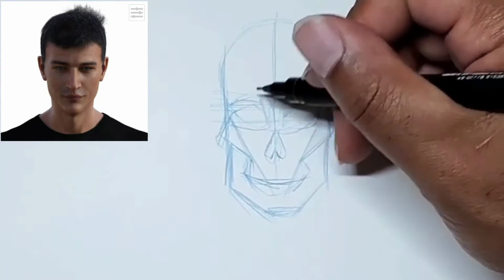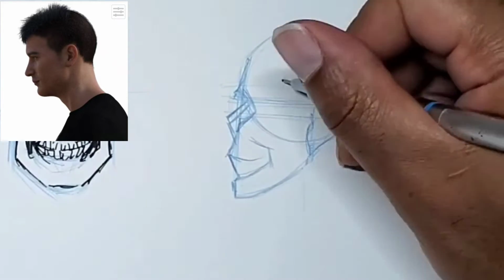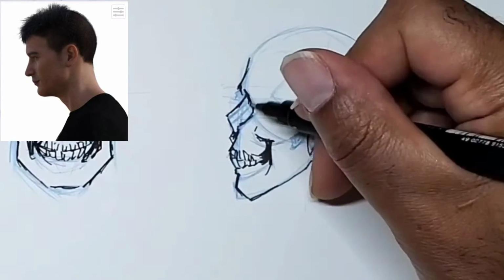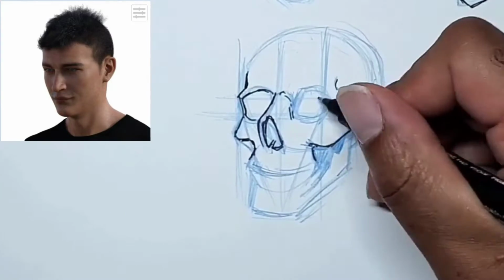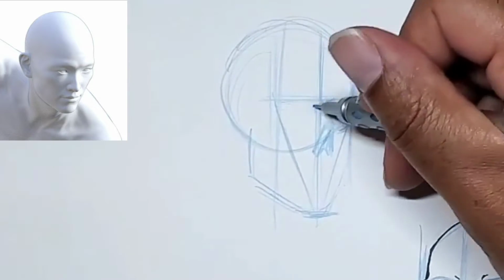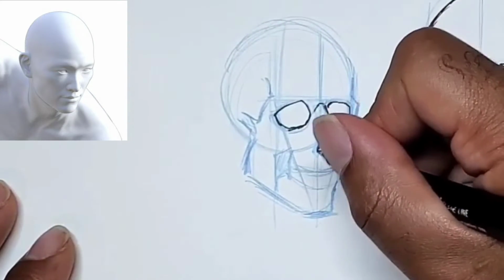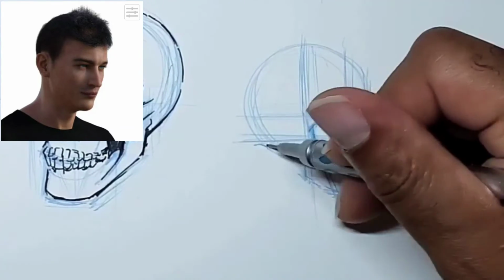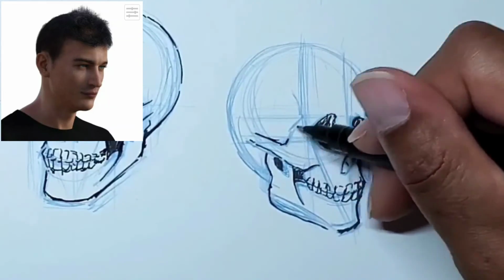Drawing Practice : Practice Drawing the Skull | Anime Drawing tutorial for beginners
Whats Up! Here is a little drawing practice that i like to sometimes use when practicing drawing. In this video i will be drawing the face but since it is the month of October i will be drawing it as a skull using reference from figurosity.

✅ Some Tools that i use:

✅ Steadtler mechanical pencil
✅ Logitech Brio
✅ Copic Markers
✅ Mactrem Professional Tripod

👇Check out some of my other tutorials:

How to draw dynamic poses

How to draw poses for beginners

How to draw people step by step

How to draw the muscles easy full body